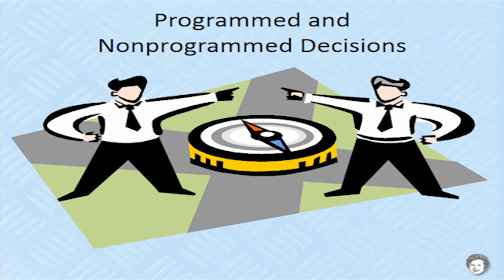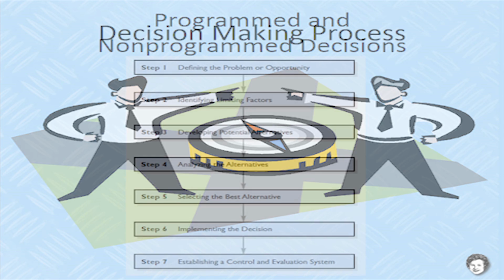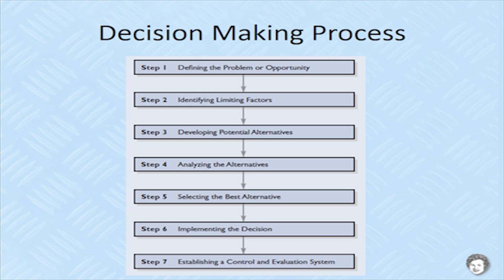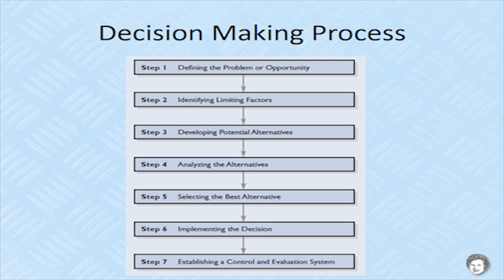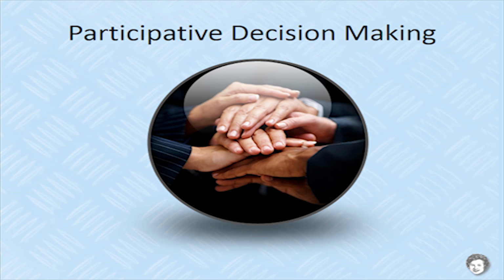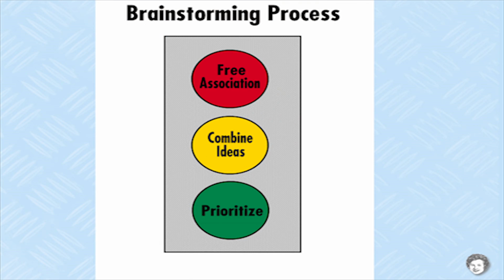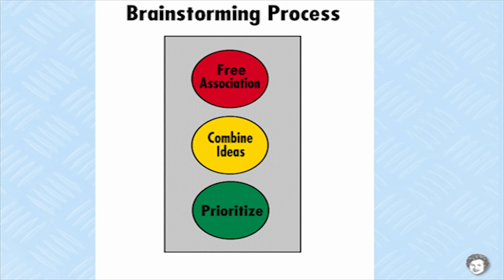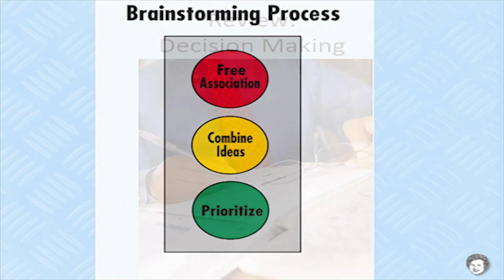Principles Of Management - Lesson 5 The Decision Making Process